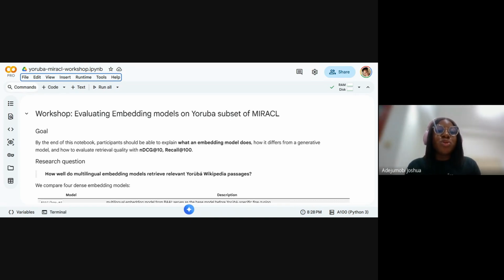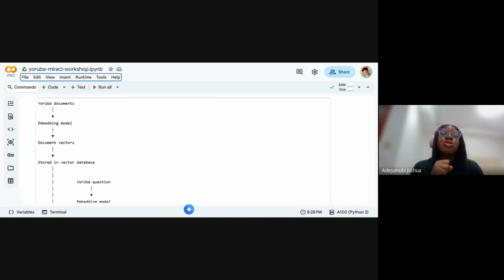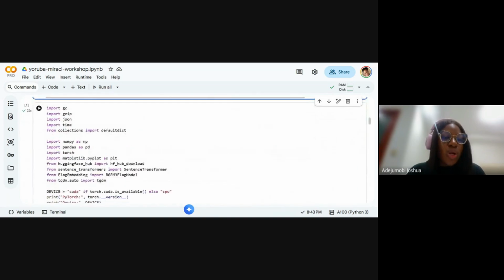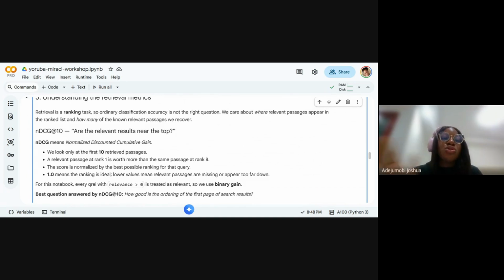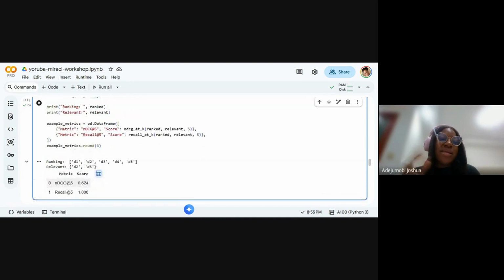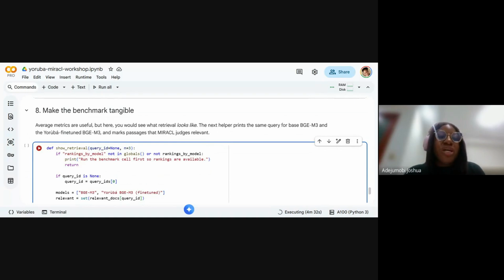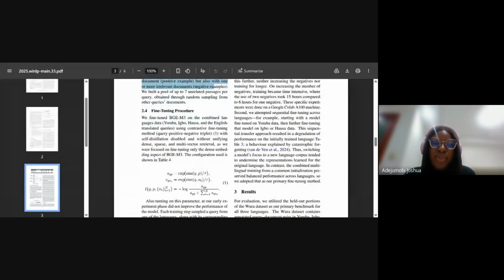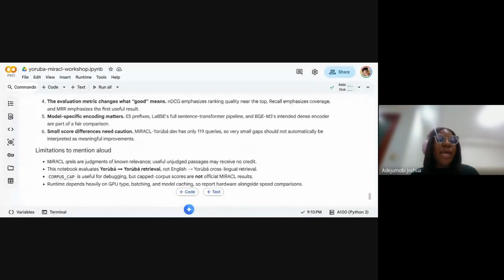Do Multilingual Embedding Models Really Retrieve African Language Content Well? A Yoruba Case Study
What you would build

Compare the retrieval performance of multilingual embedding models on Yoruba using a known benchmark.
Build a Yoruba RAG system over real-world documents.